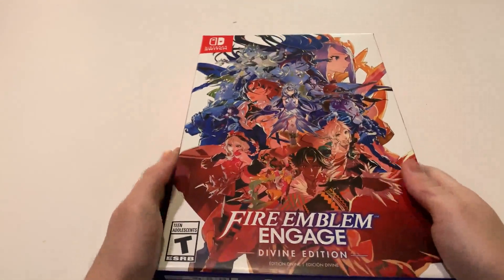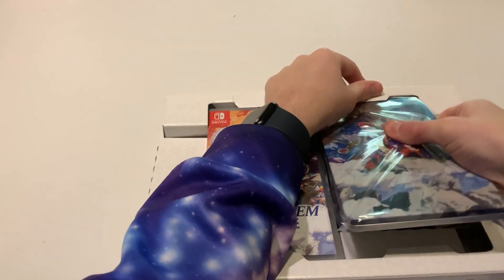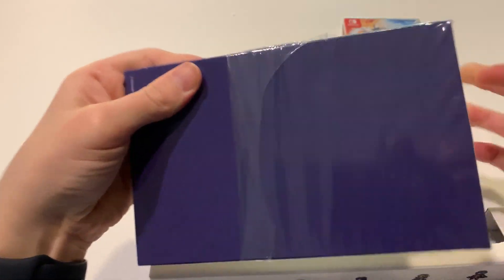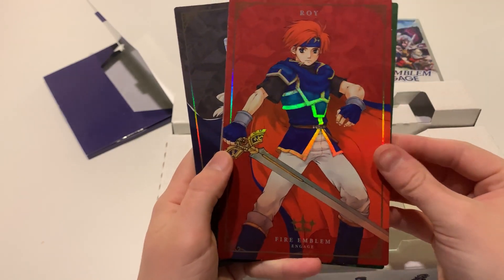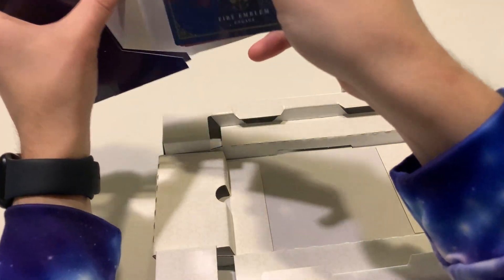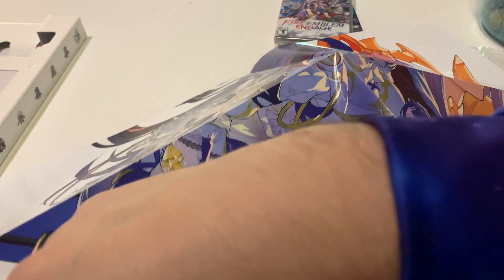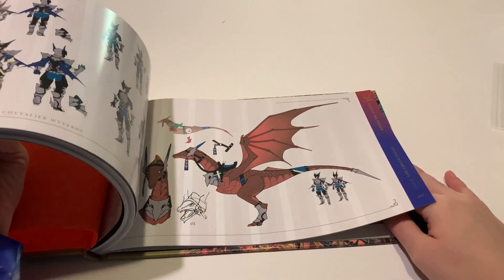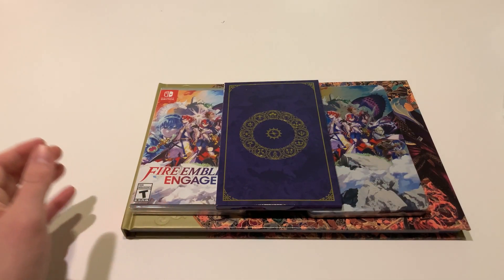Fire Emblem Engage Divine Edition Unboxing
An unboxing video.

Top 10 Games on Switch (that you may not know about)

My Gear